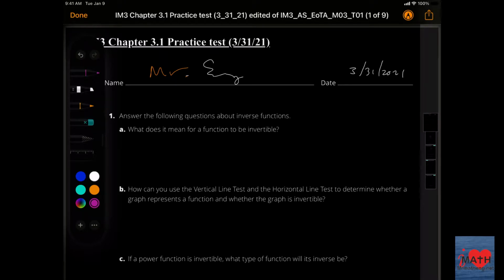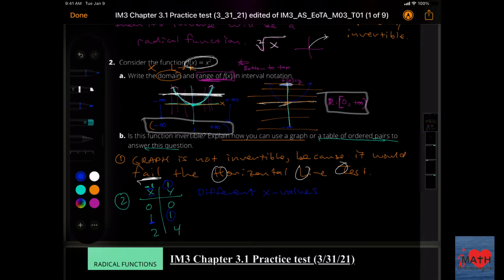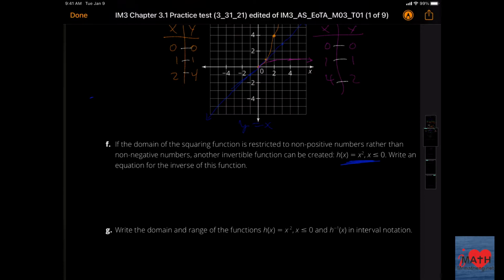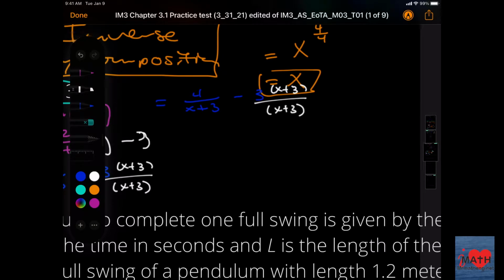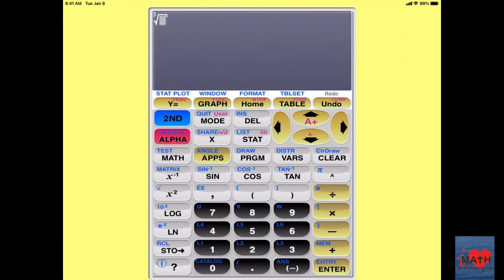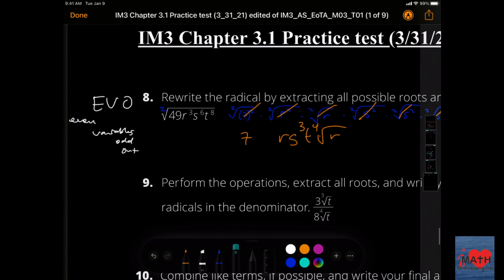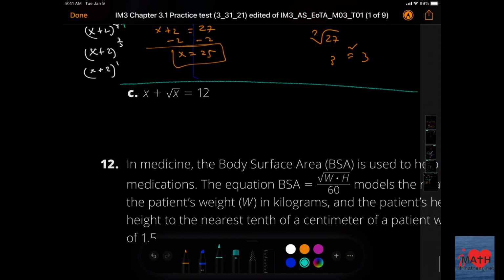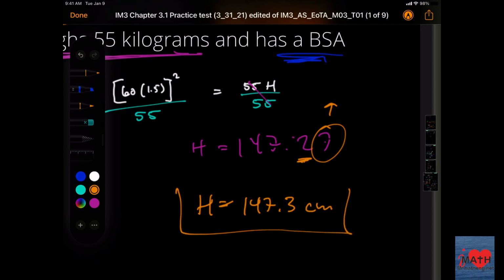Carnegie IM3 Chapter 3.1 Practice test (3-31-21) Inverse Functions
Table of Contents:
00:18 - page 1
11:57 - page 2
22:41 - page 3
39:59 - page 4
52:25 - page 5